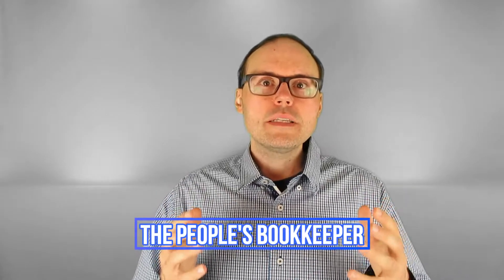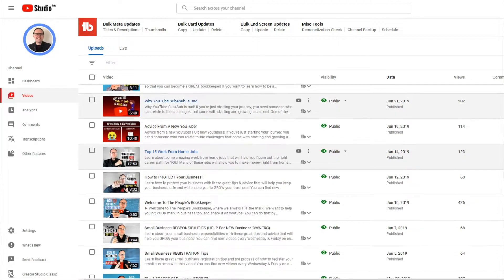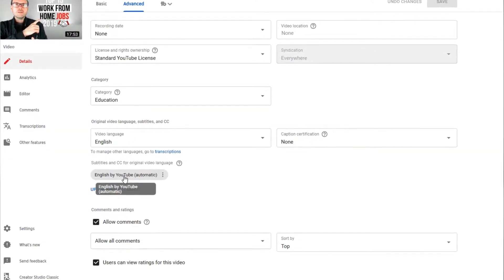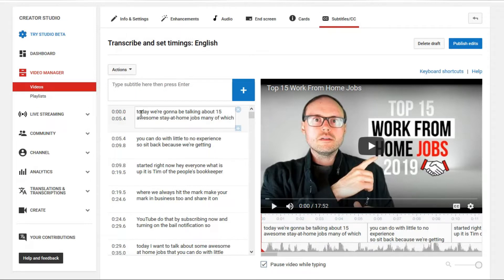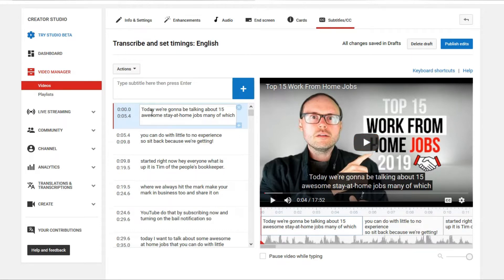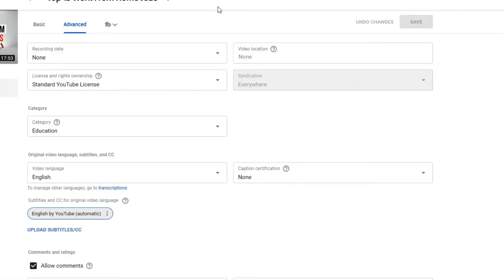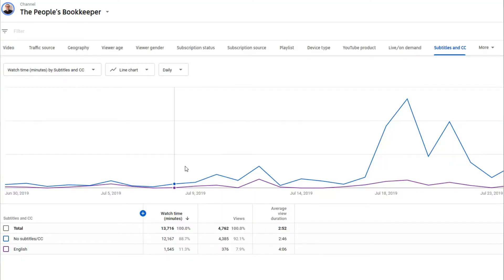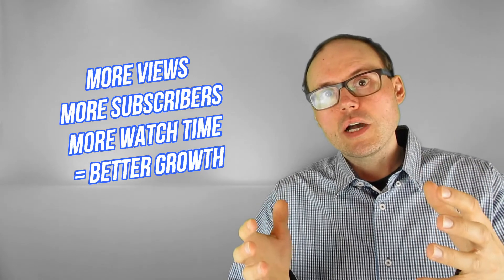How To Add CLOSED CAPTIONS To YouTube Videos | Best Strategies To Grow Your YouTube Channel 2019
▶ How to add closed captions to YouTube videos! Many are unsure about how to create captions / subtitles for YouTube videos. Well adding closed captions to your youtube videos doesn't have to be so daunting and challenging! Find out exactly how to create subtitles for your YouTube videos by watching this closed caption creator tutorial today!

▶ These tips will give you the proper YouTube training that you need to help your grow your channel and business! The People's Bookkeeper is all about empowering you to create your own business, helping you create awesome content as well as providing you the best YouTube strategies to grow a channel right now! We love to help with YouTube training, Youtube consulting, and YouTube marketing to help you maximize your reach, especially if you are a new YouTuber!

▶ We also make small business related videos to help you understand many different business principles. Don't miss out on our many other YouTube tutorials below ⏬

▶ You can find new business and YouTube related videos from The People's Bookkeeper every Wednesday & Friday.

✦ Check us out on the following social media platforms ✦

⏬ Resources & Links ⏬

▶ Hands down the best tool to grow your YouTube channel and brand